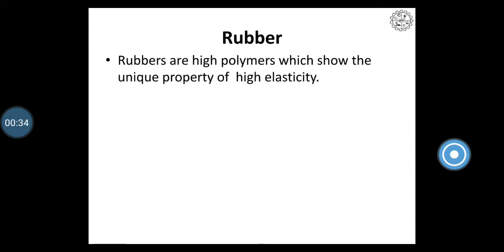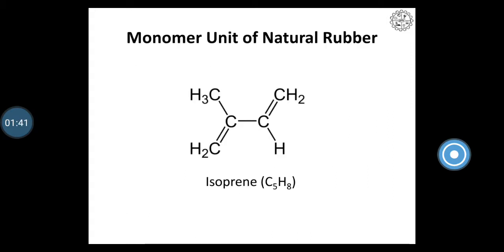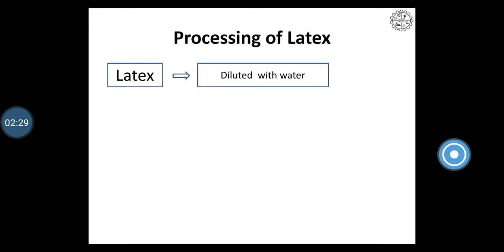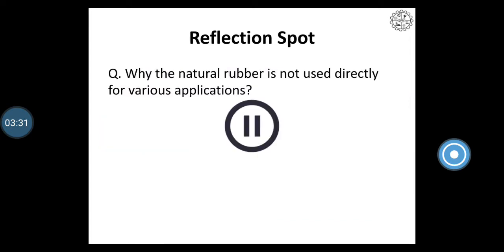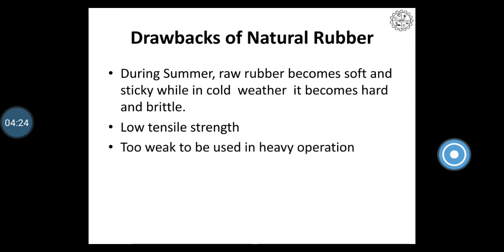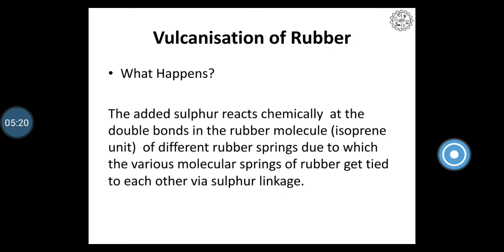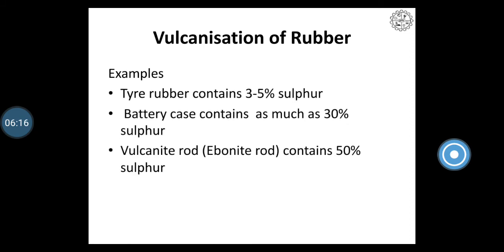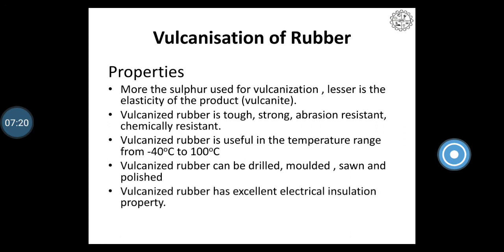Non metallic engineering material:Rubber